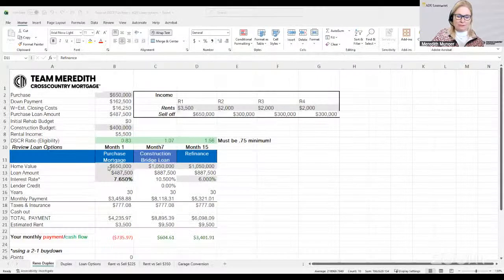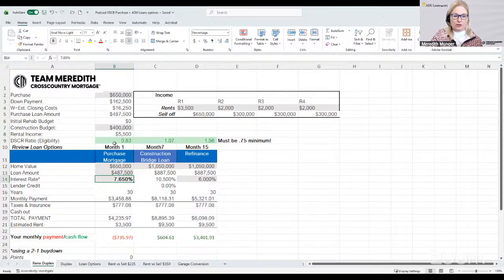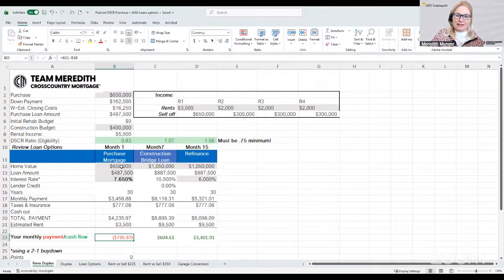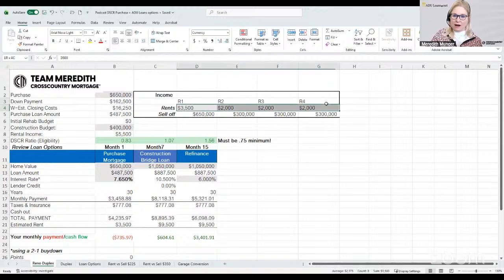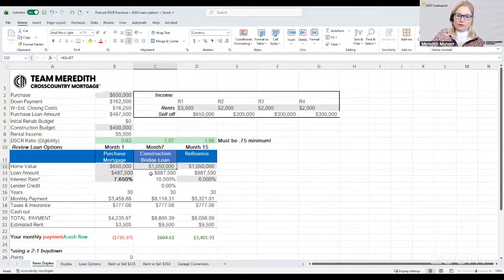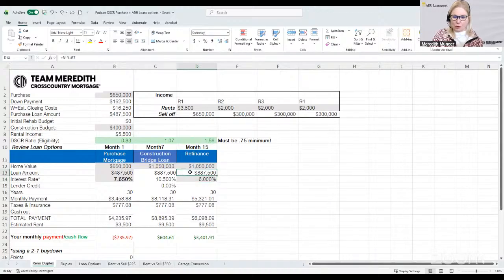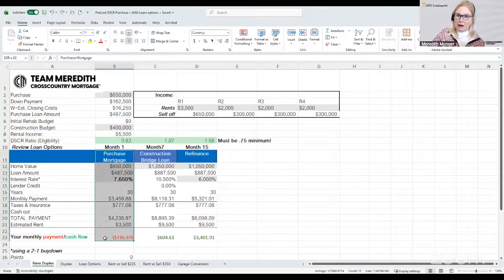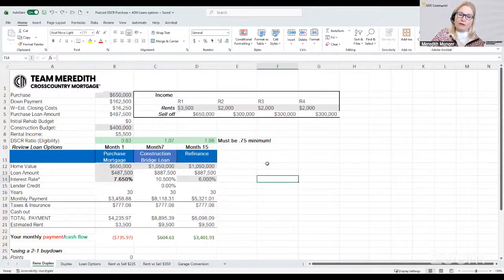What are we building today?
Specializing in custom financing ranging from home loans to financing for new construction, remodeling, granny flats, accessory dwelling units (ADUs) and more.